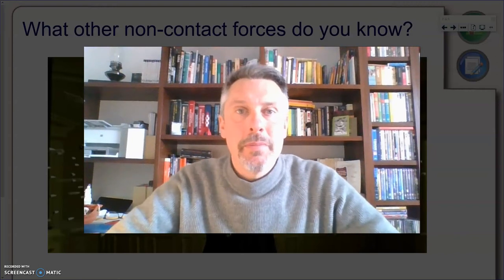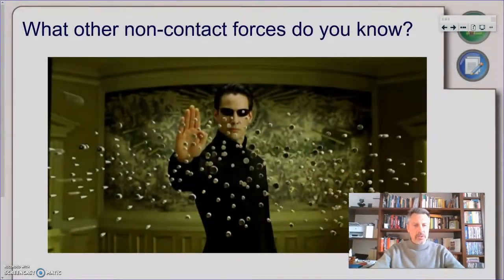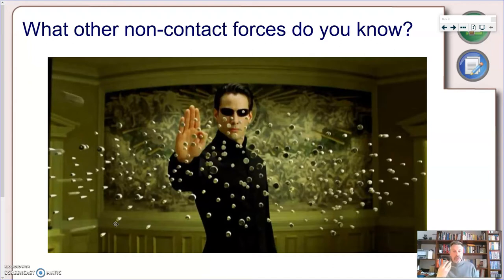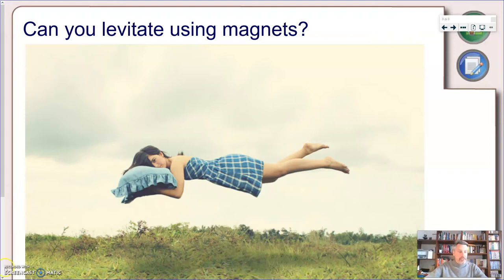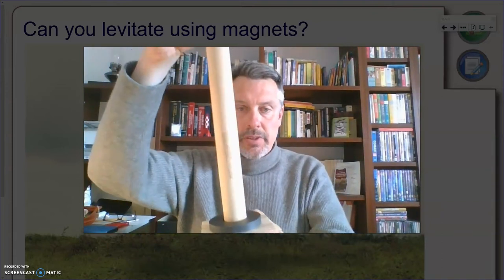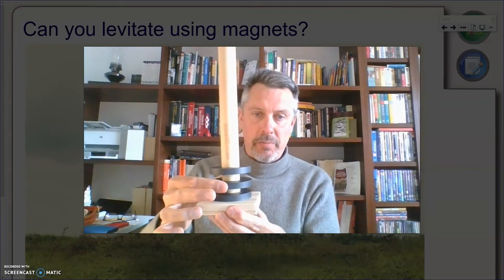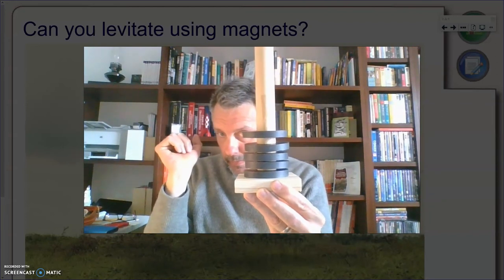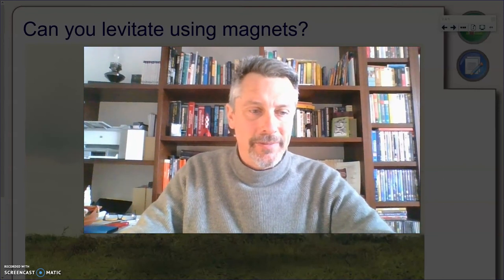Exploring magnets (part 2) - KS3 Physics